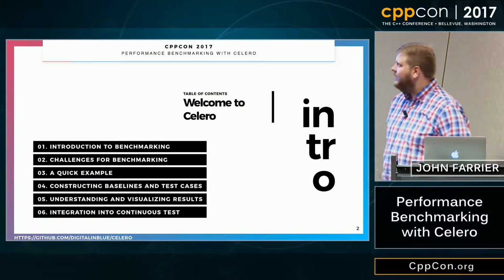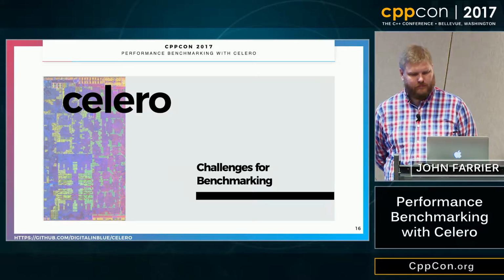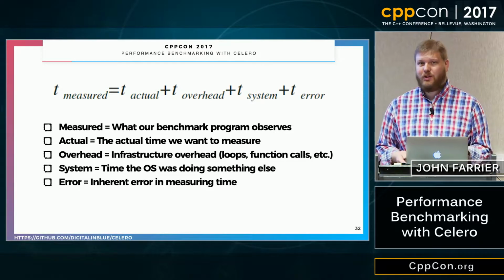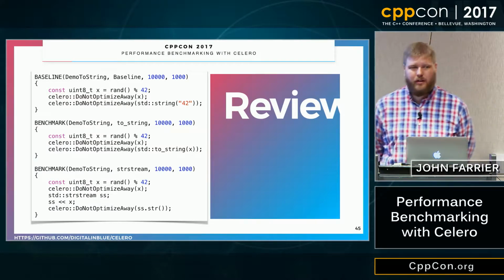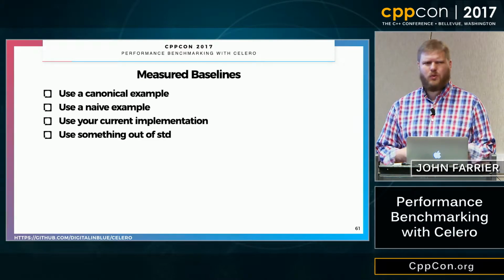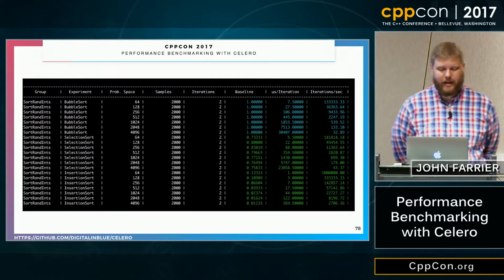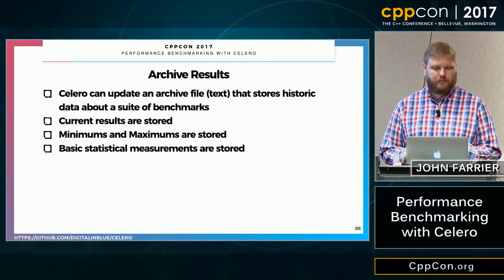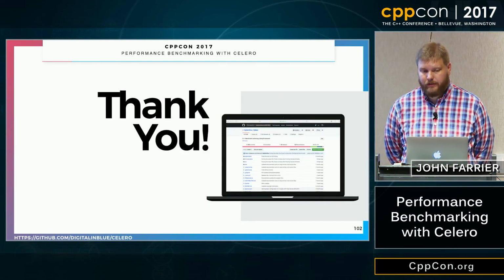CppCon 2017 Performance Benchmarking with Celero